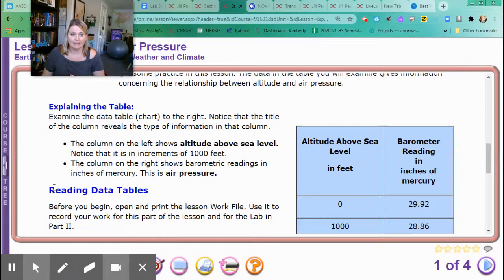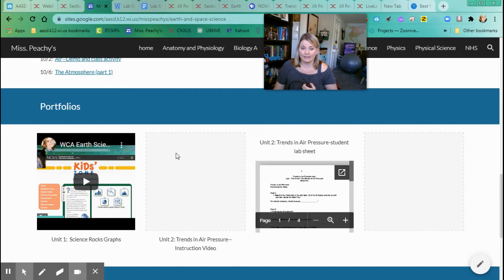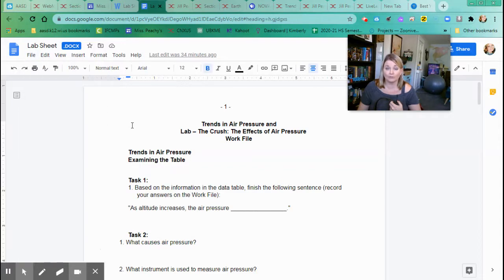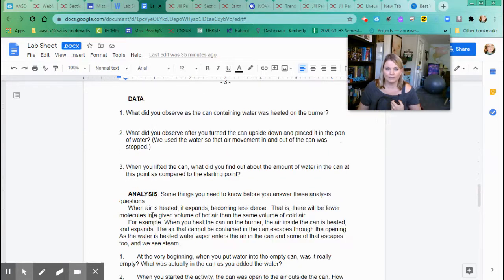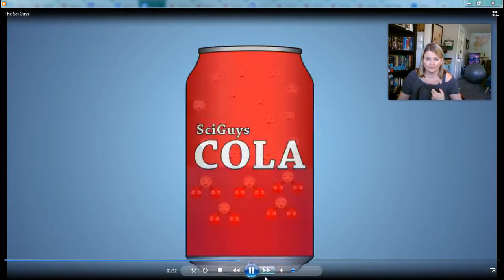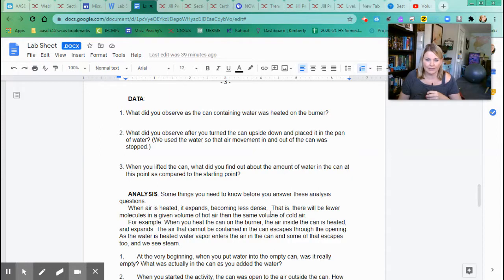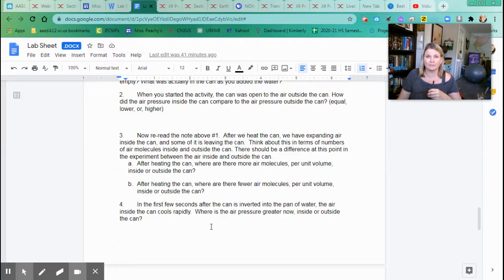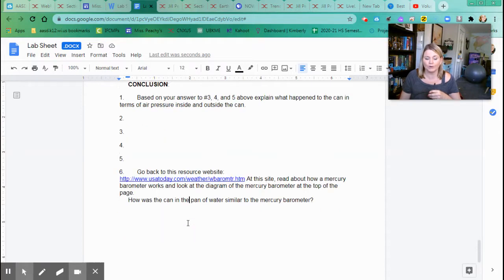WCA Earth and Space Science: Trends in Air Pressure Portfolio